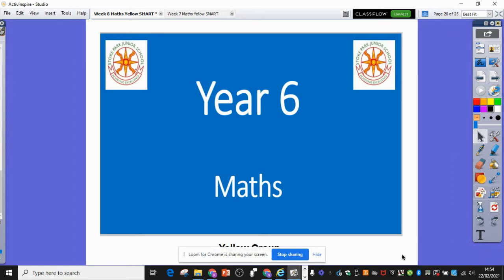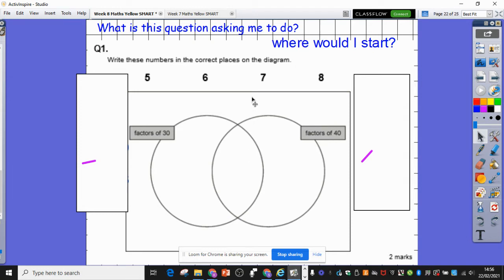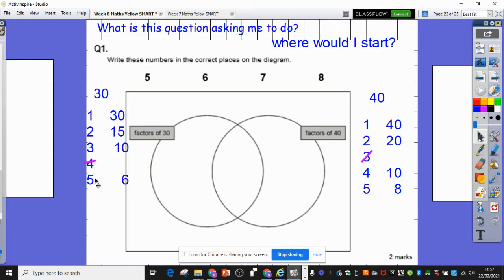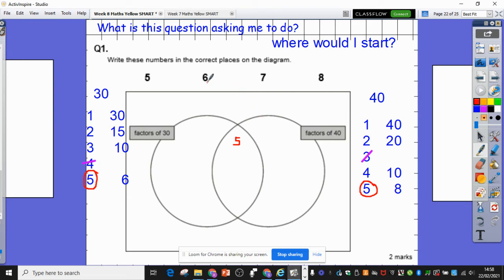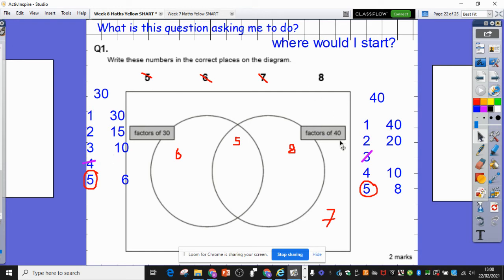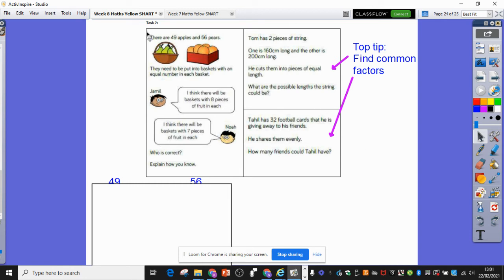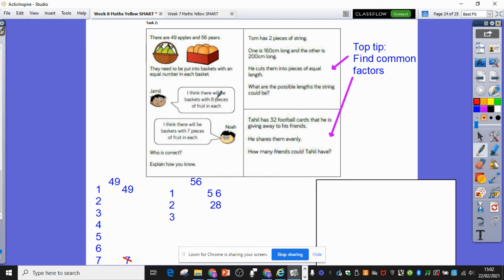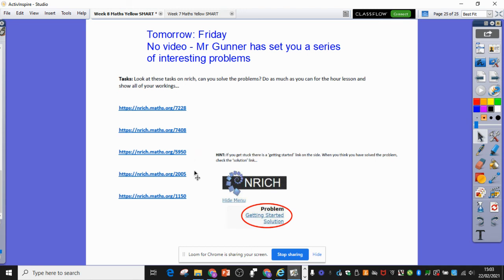Year 6 Week 8 Maths Thursday Yellow Group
Yellow Group Thursday Venn diagrams & Factors